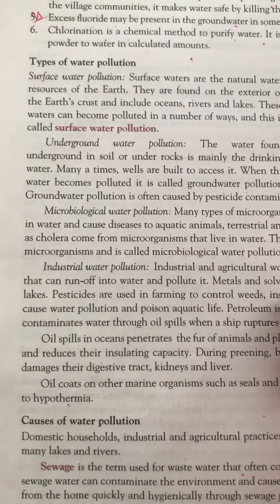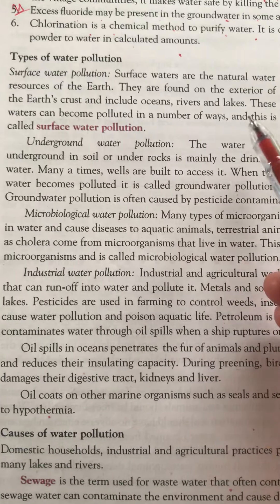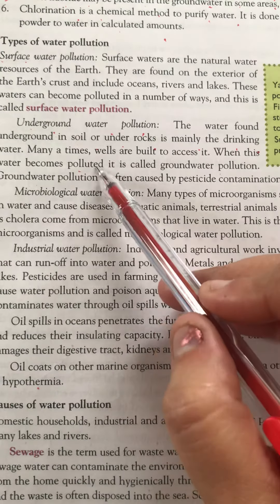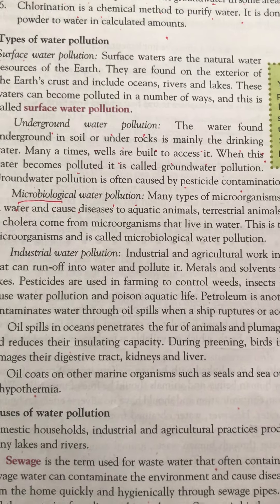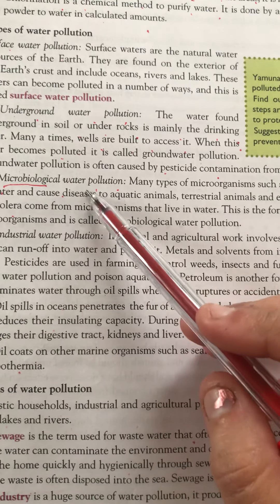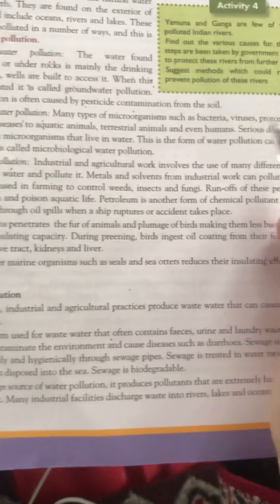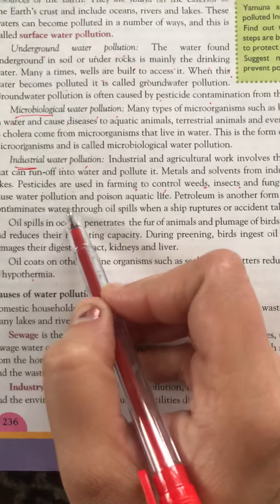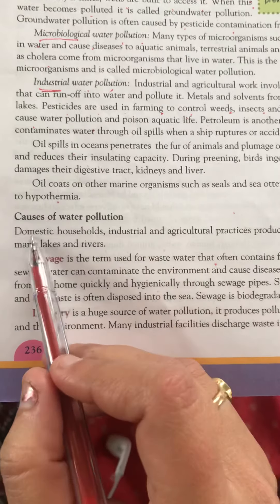Pollution of water part -2